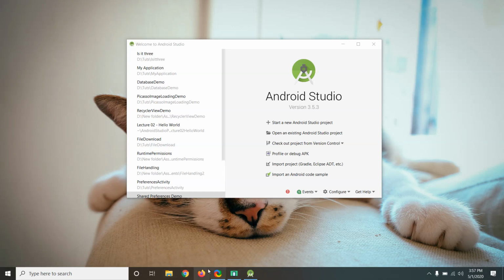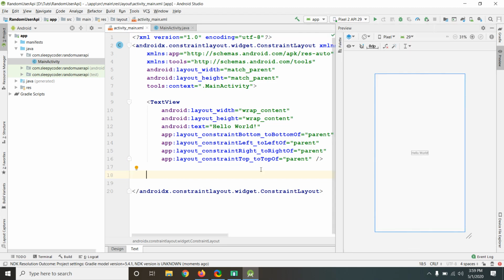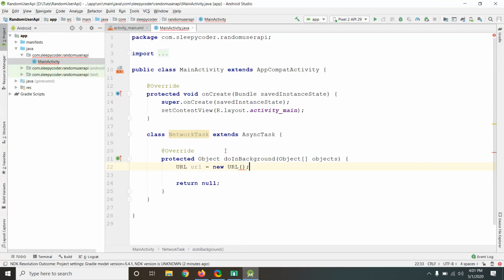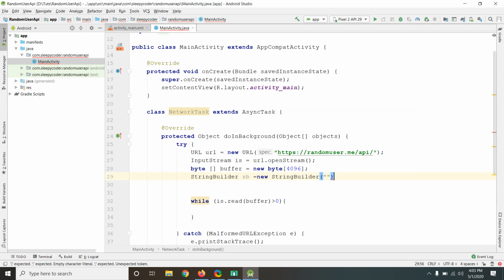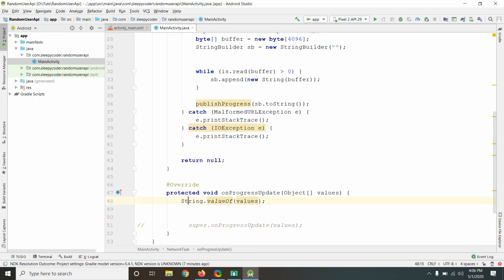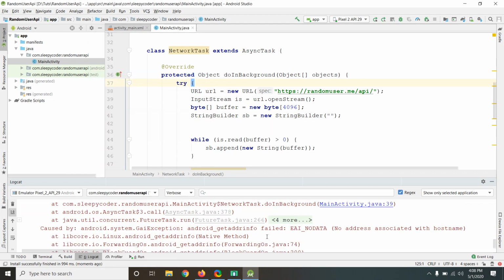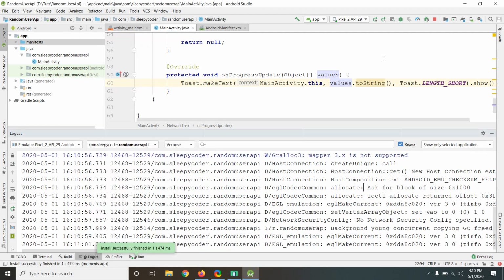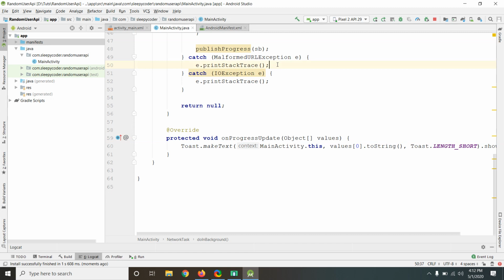Implementing a REST API in Android Part 1 | Generate Random User App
Implementing a REST API  in Android to generate random information  | Generate Random User App

In this tutorials set we would be implementing  an opensource public api randomuser.me. We will be using AsyncTask to accomplish the calling of the API and getting data from it. After that we would be creating a layout to display the information received from the json. We are going to implement some libraries like picasso to load images and parse the json response